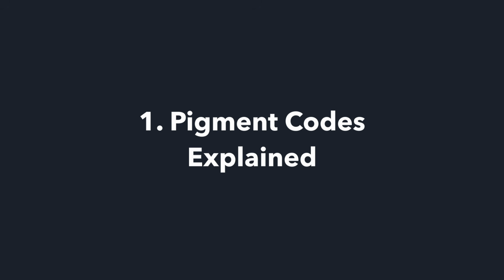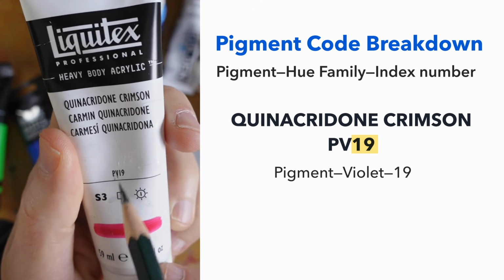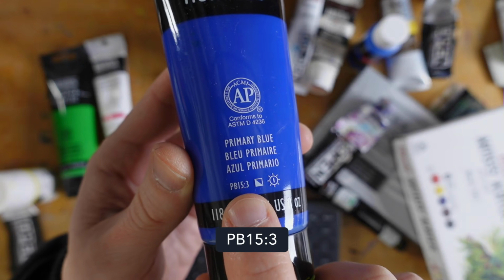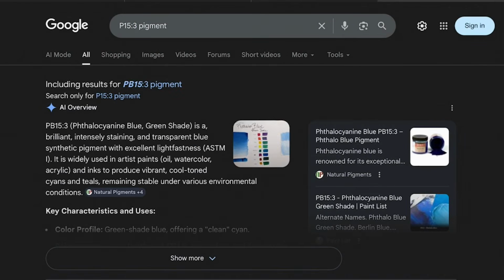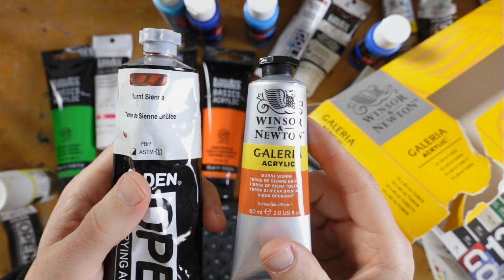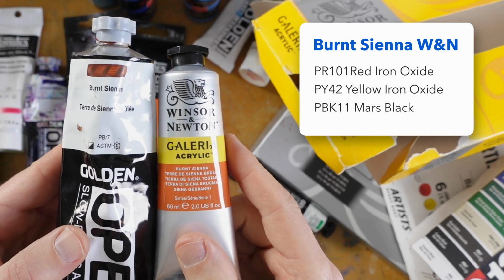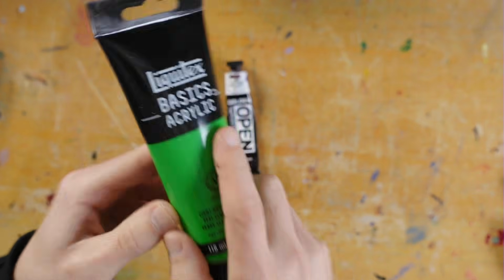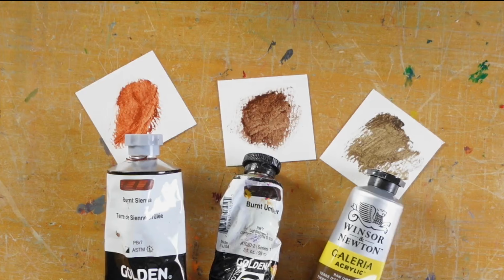How to Read Pigment Codes & Use Them to Your Advantage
Paint color names aren’t standardized across brands, but pigment codes provide a reliable way to identify what’s actually in the paint.

Once you understand how pigment codes work, you can use them to find the same color across different brands, identify single-pigment and multi-pigment paints, and even reverse engineer some colors so you can mix them yourself.

In this video, I explain how to read pigment codes and show examples of how to make better decisions when choosing paints.

🎬 Chapters
00:00 How to Read Pigment Codes
04:38 Find the Same Color Across Brands
05:44 Reverse Engineer Paint Colors
06:44 Limitations of Pigment Codes

🖌️ Acrylic color mixing chart
My color mixing chart includes a number of simple recipes for mixing browns, greens, pink, purple and other colors. Every recipe only uses two colors.